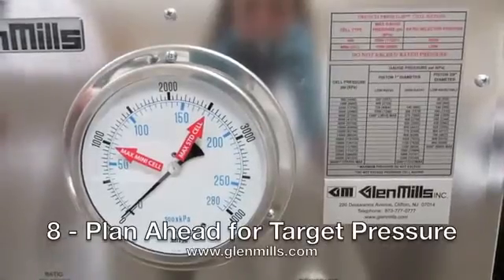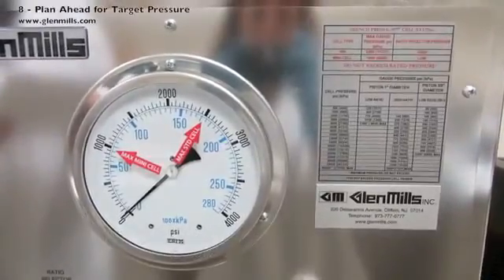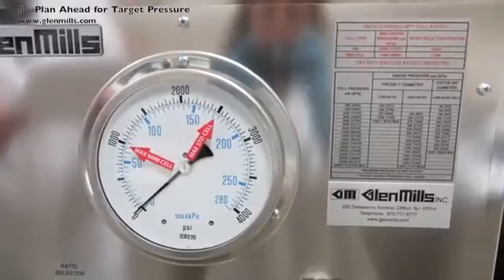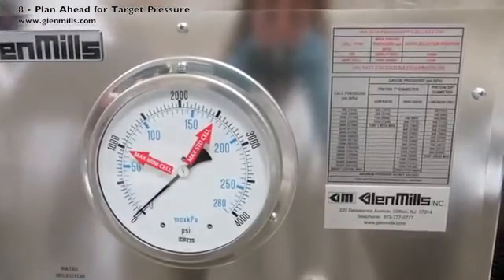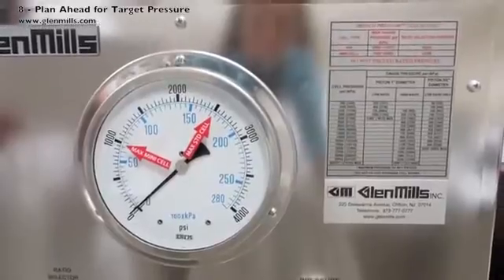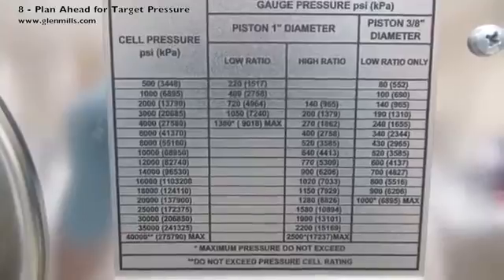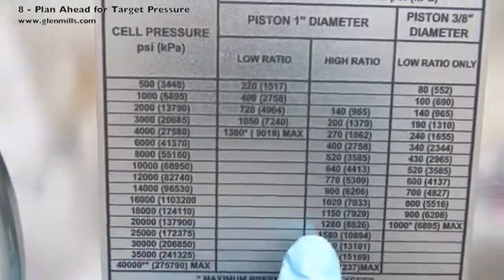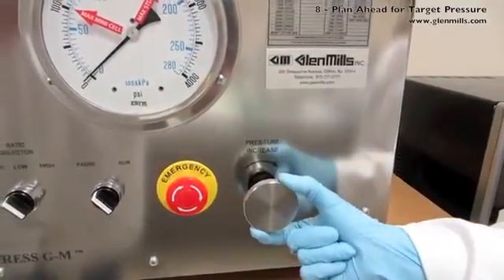French Press G-M™ Operating Instructions Part 08 - Planning for Target Pressure